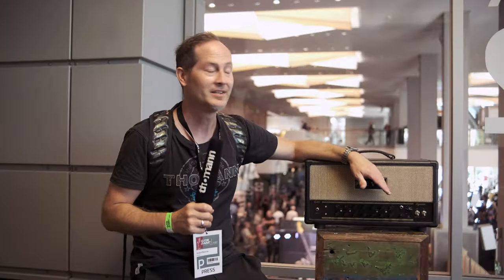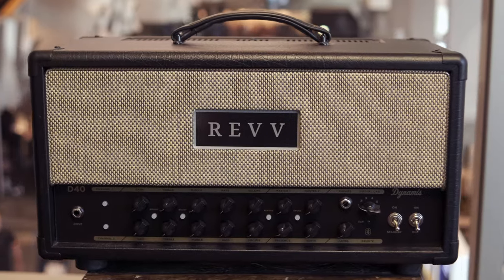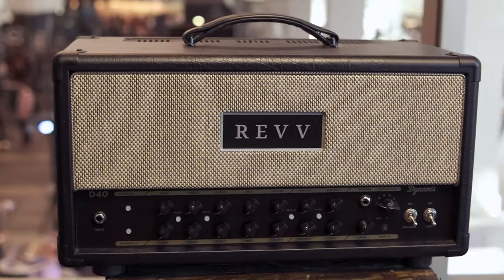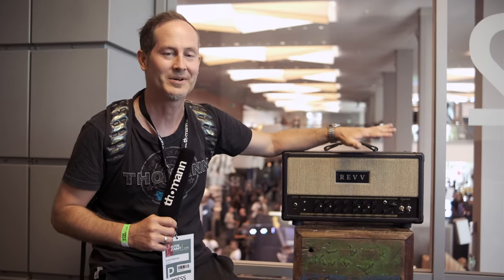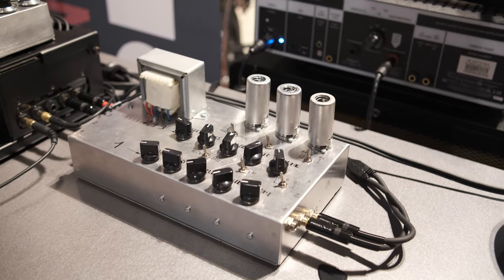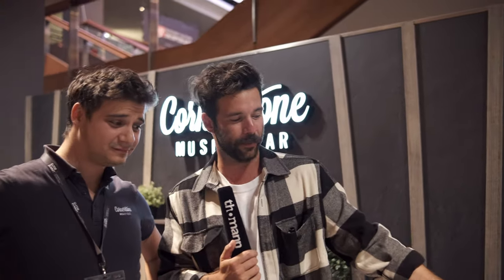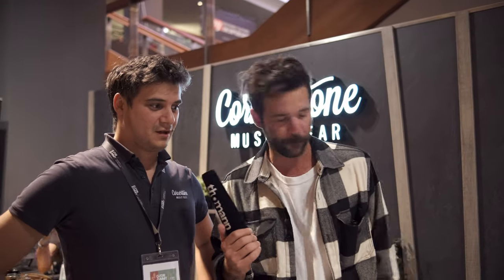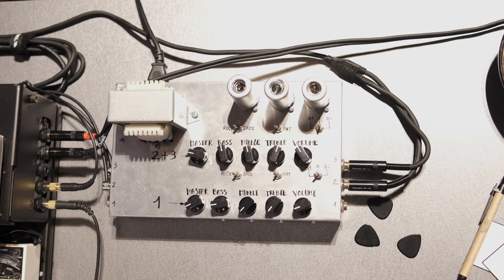The Coolest New Guitar Gear at Guitar Summit 23 | Kris & Guillaume | Thomann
Kris and Guillaume were at the Guitar Summit 23 in Mannheim and they wanted to show the gear they are most excited about. Who delivered the most exciting sneak peak?

Interesting bits and pieces:
0:00 Introduction
0:32 Looking for the cool stuff
1:19 Kris' pick
2:28 Guillaume's pick
3:51 Guillaume playing
5:38 Final thoughts
6:20 ...sneaky Kris doing the inevitable